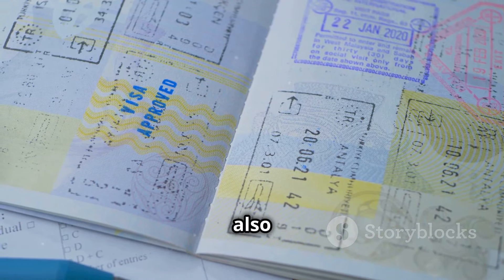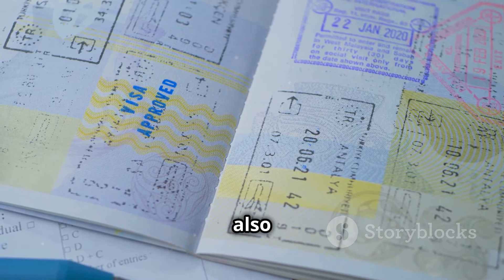Why Are Canada Deporting Visitors From The Airport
Welcome To Galaxy Info YouTube Channel!

Planning to visit Canada? Our comprehensive guide covers everything you need to know about obtaining a visitor visa! Learn about the application process, including providing personal information, travel details, and meeting specific criteria. Understand the critical role of border officials and the importance of demonstrating your intention to leave before your visa expires. Discover the consequences of violating immigration rules and the significance of honesty during the entry process. Stay updated with the latest changes in 2024, including biometrics and eTAs. Get tips on preparing your documents, answering border questions, and respecting customs regulations. Seeking professional guidance? We also discuss the value of immigration consultants and lawyers.

OUTLINE:

00:00:00
Understanding the Visa Process

00:01:05
Common Reasons for Deportation at Canadian Airports

00:02:08
A Stark Reminder of Strict Entry Rules

00:02:57
Navigating Canada's Evolving Immigration Landscape in 2024

00:04:13
Tips and Advice for a Smooth Entry into Canada

00:05:14
Ensuring a Positive Canadian Experience

00:06:13
Navigating the Complexities of Canadian Immigration

00:07:30
Stories from Visitors Denied Entry

00:08:13
Balancing Security with Openness

00:09:19
Understanding Your Responsibilities as a Visitor to Canada